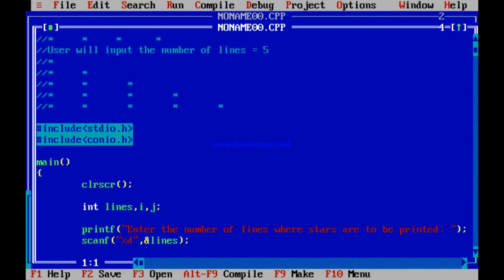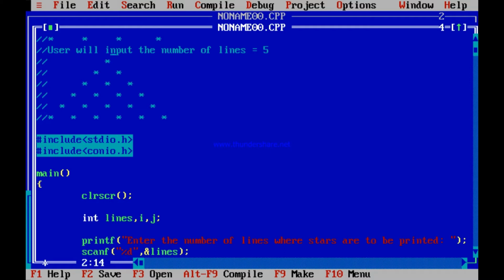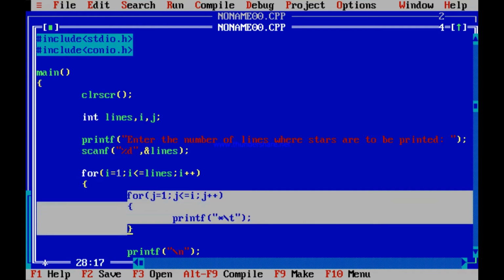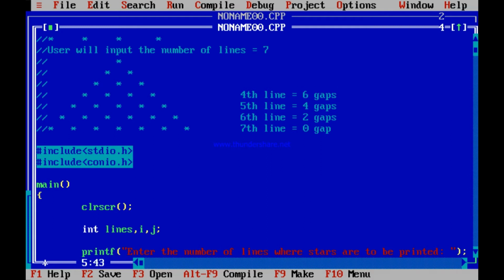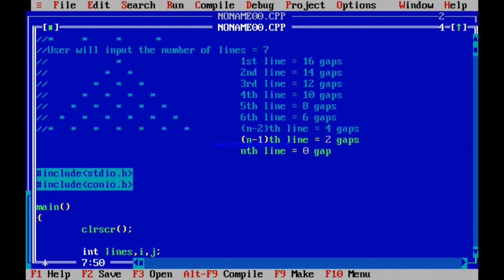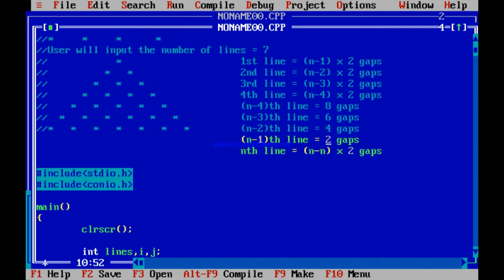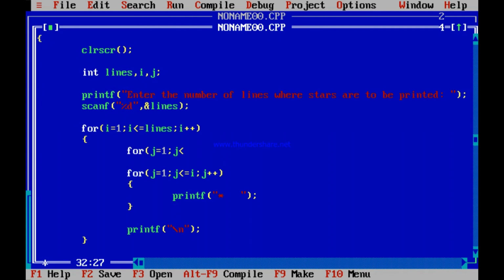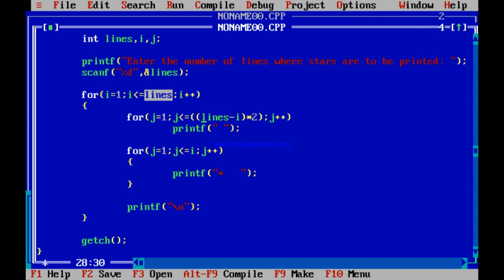C Programming | Lecture -4 | Part 8/12 | Prof. Dr. Biswajoy Chatterjee | UEM ,Jaipur